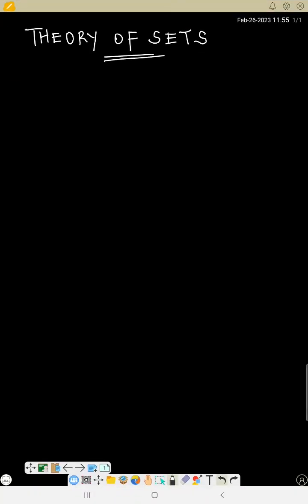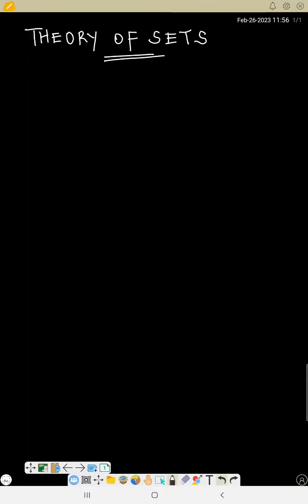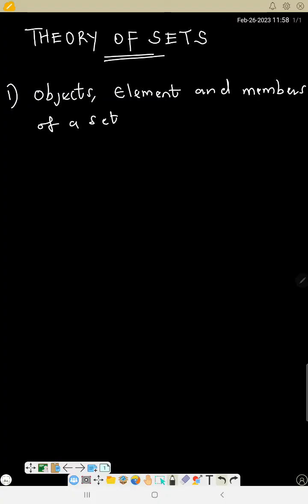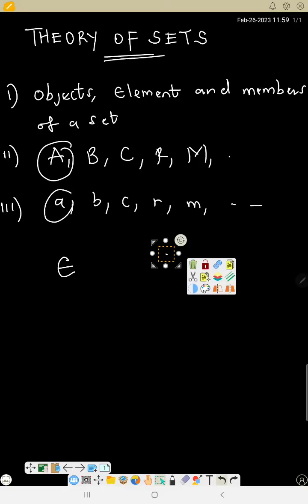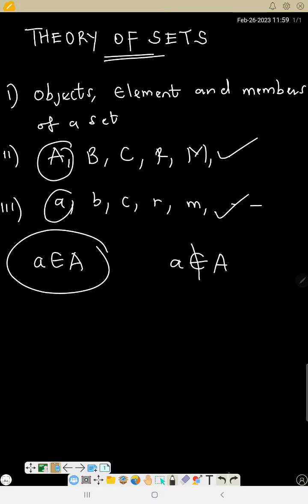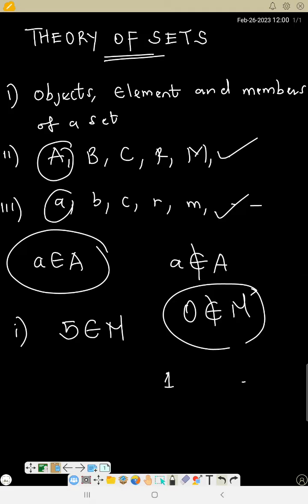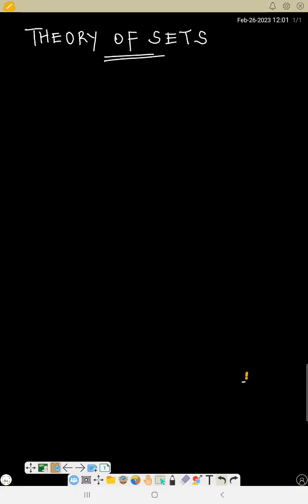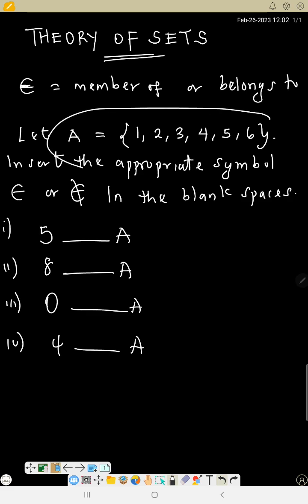THEORY OF SETS. (Introduction).